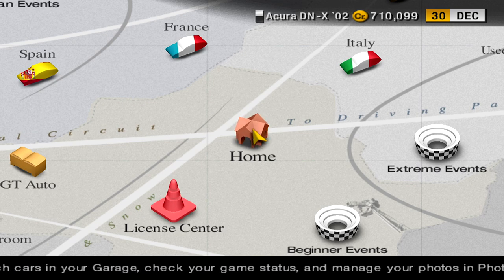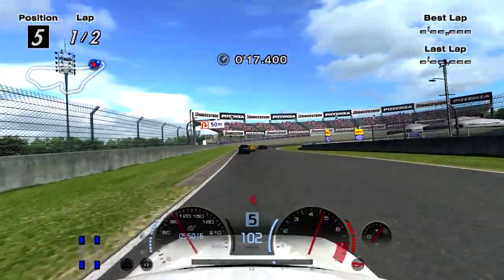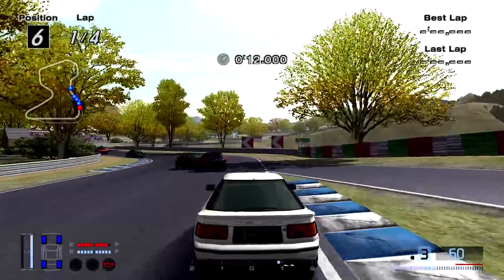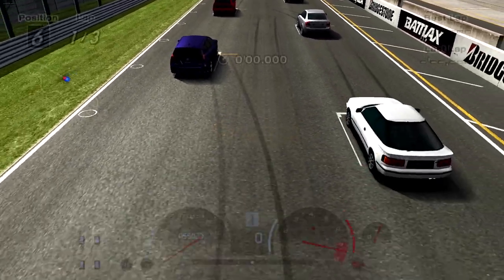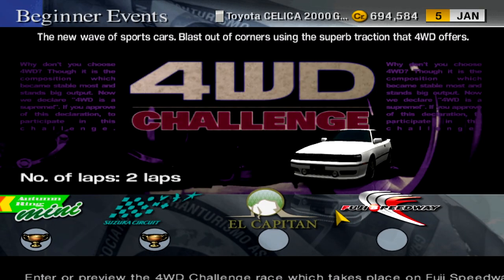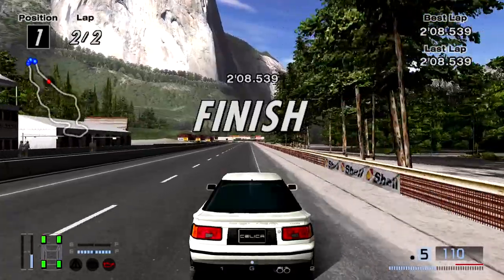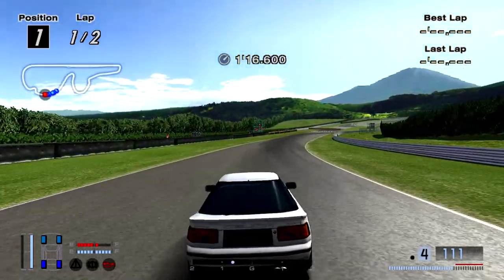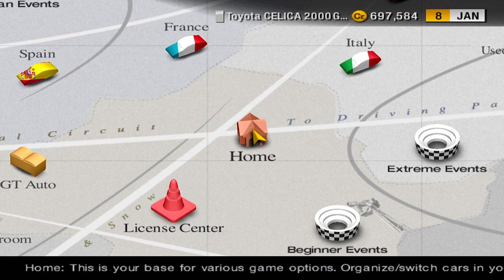Let's Play Gran Turismo 4 | 4WD Challenge | #011